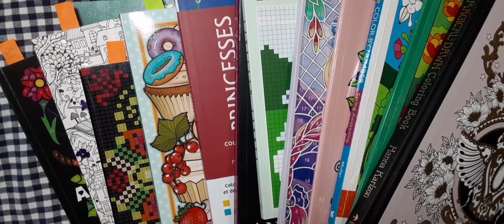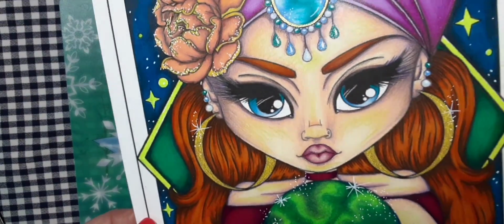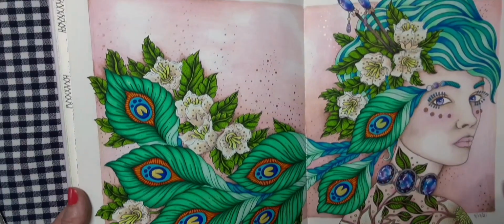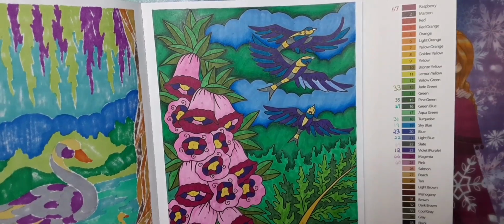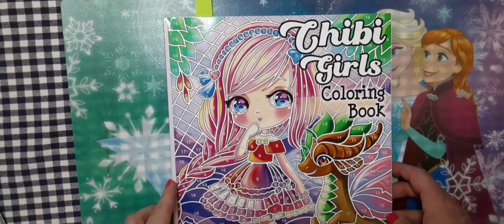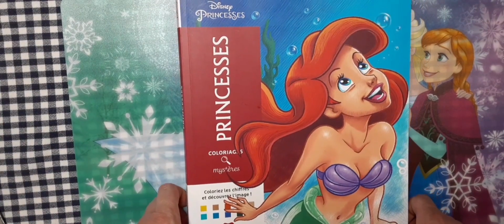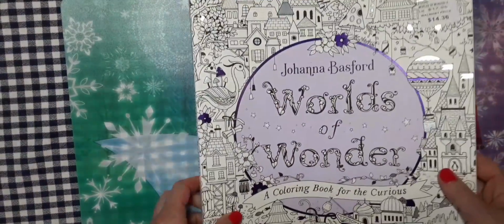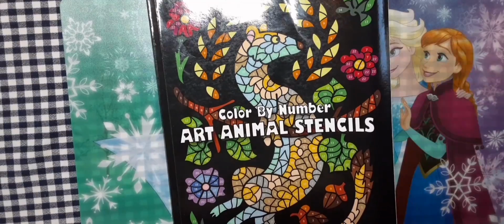completed coloring pages for the month of July 2021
welcome to my coloring channel!

Iam showing off all my completed pages for the month of July 2021

you can also find me over on Instagram @Tiffanycolors79